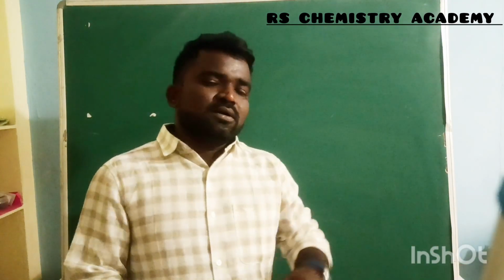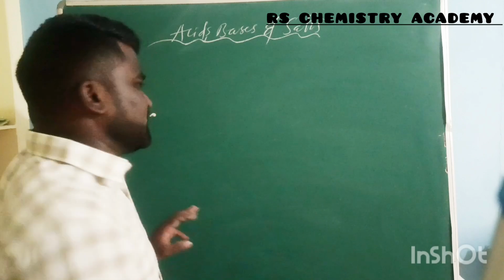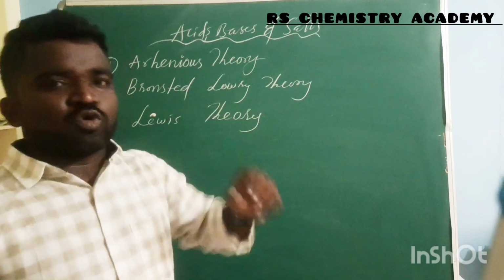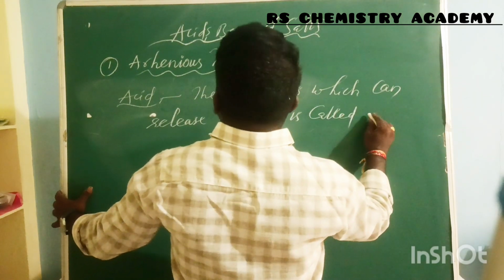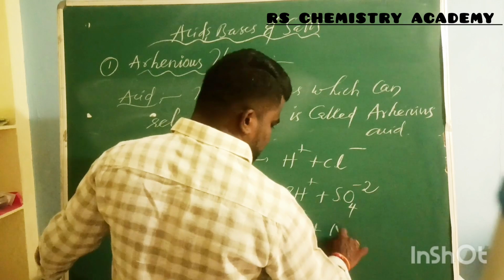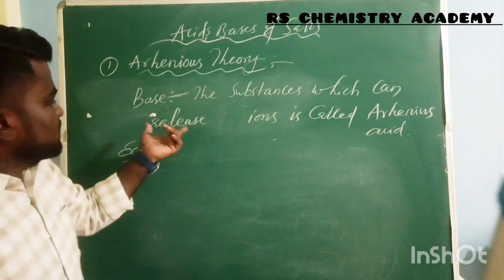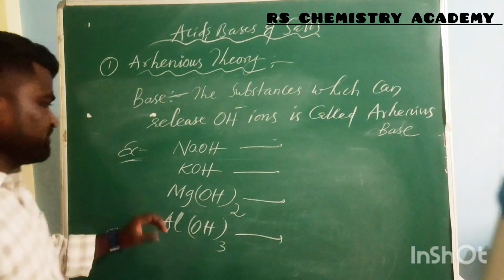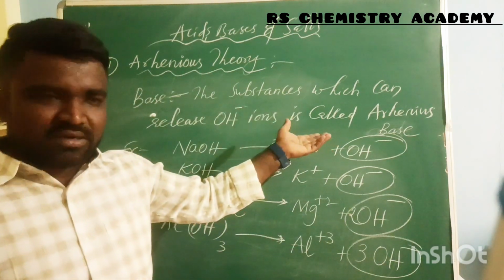Arhenius theory of Acids and Bases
intermediate level
11th and 12th